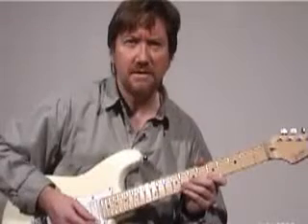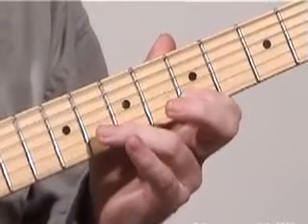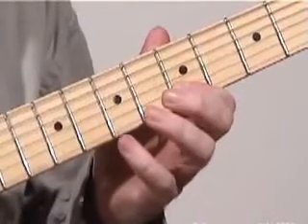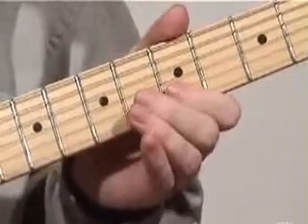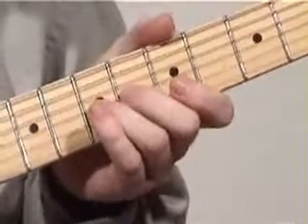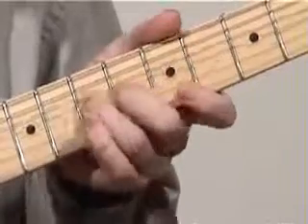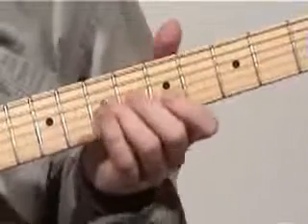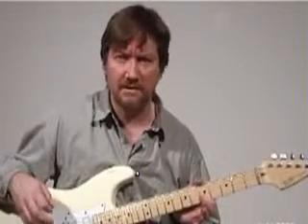Minor Pentatonic Lead Lesson 23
In this lesson we are going to look at some more very fast dynamic phrases on the 1st, 2nd and 3rd strings.

Guitar Lessons featuring James Devon. More than 100 free guitar lessons covering beginners, classical, rhythm, slide, fingerpicking and lead guitar. Check them out, rate and comment.